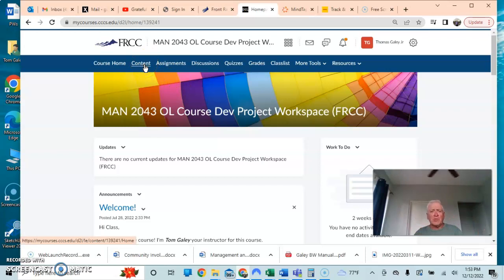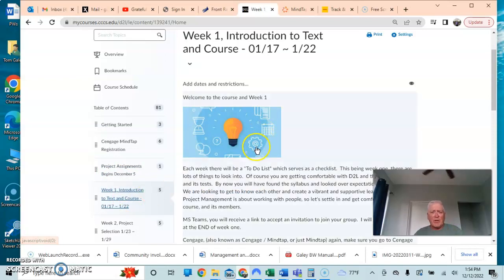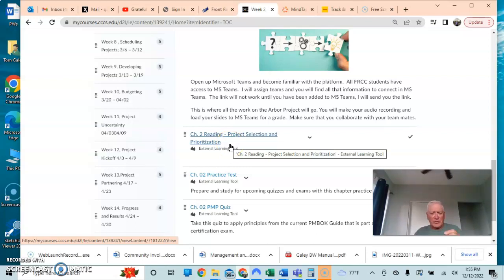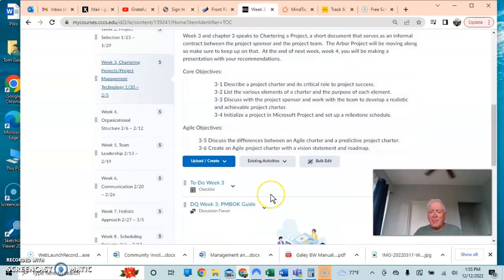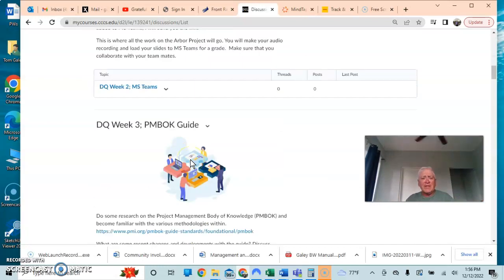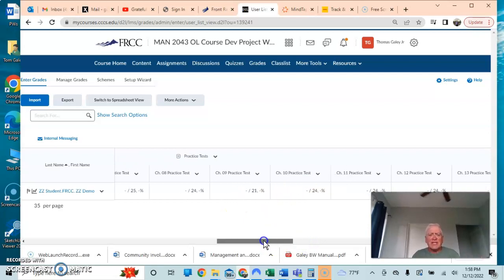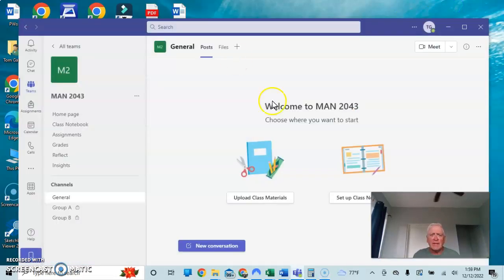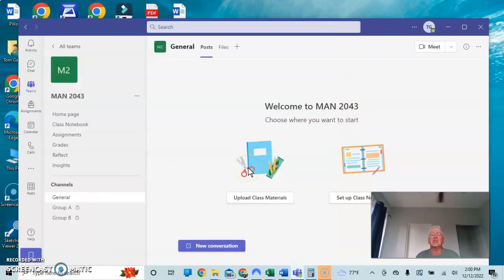MAN 2043 intro nav video 1